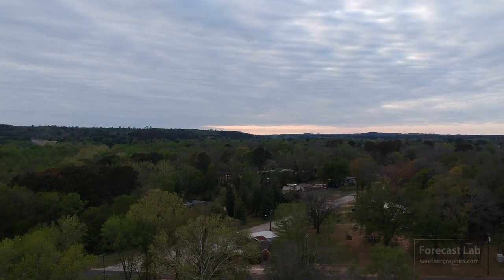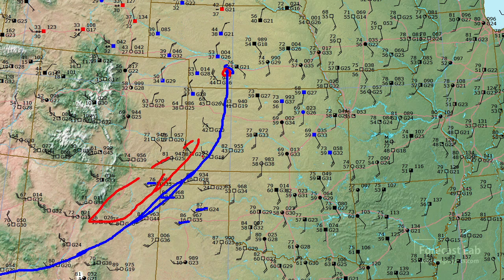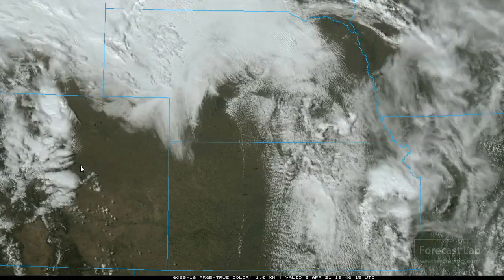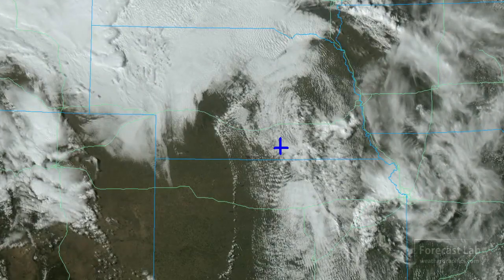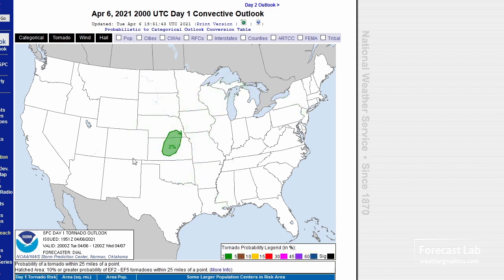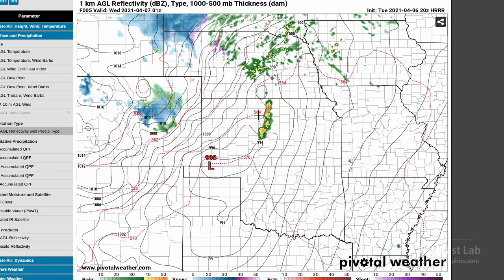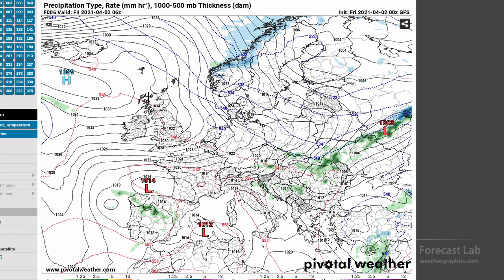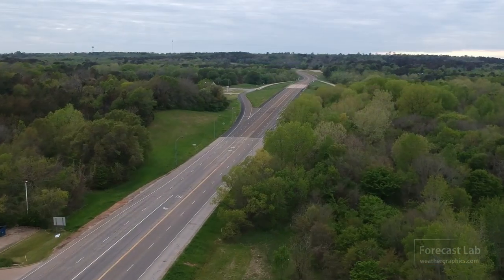Tue 4/6/21 - National weather forecast / Storms in Kansas & Polar vortex storm strikes Europe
I had to rush to get this one out the door so that the information is usable before storms fully develop.  I'm also still stumbling around in the brand new non-linear editor.  Hope you find this video of interest!

0:00 Opening
0:32 Surface analysis
2:07 Great Plains mesoanalysis
13:14 Europe polar blast
15:23 Closing